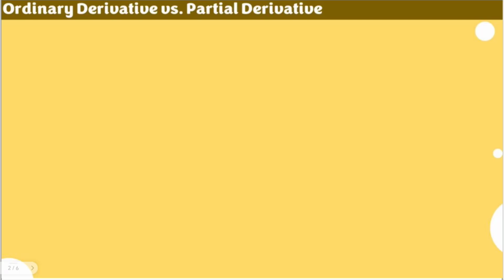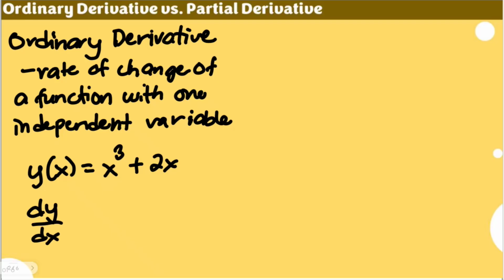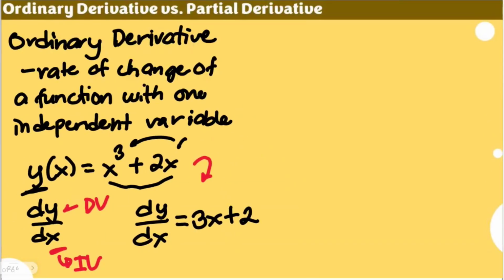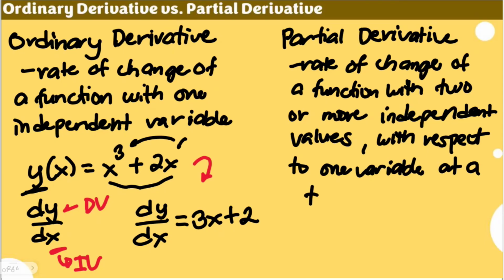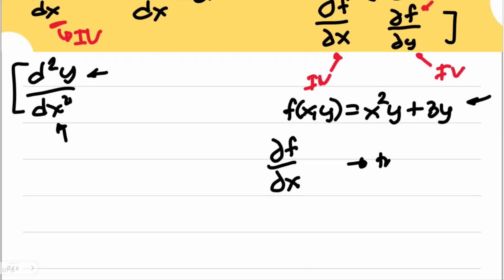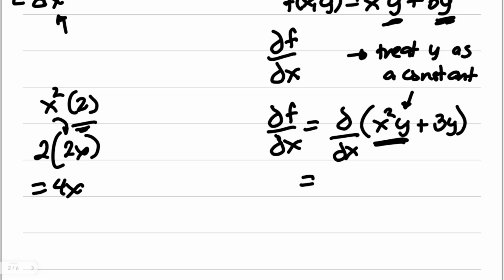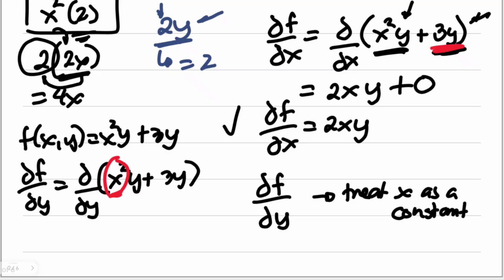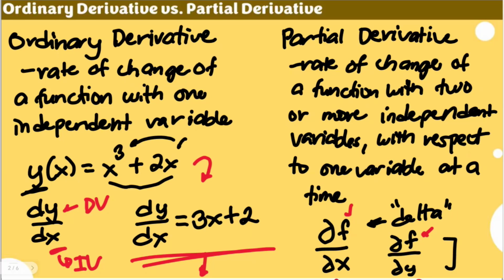Ordinary Derivative vs. Partial Derivative II Introduction to Differential Equations